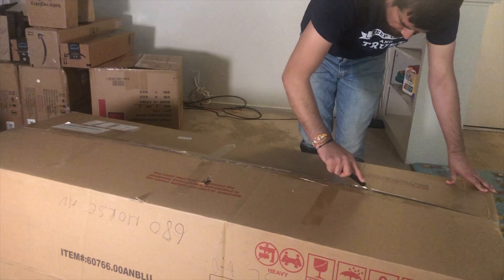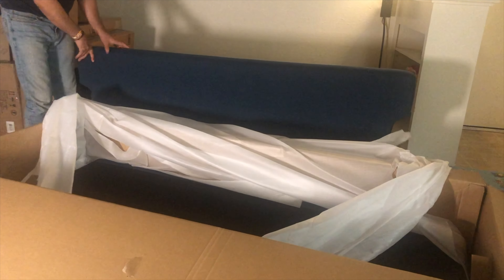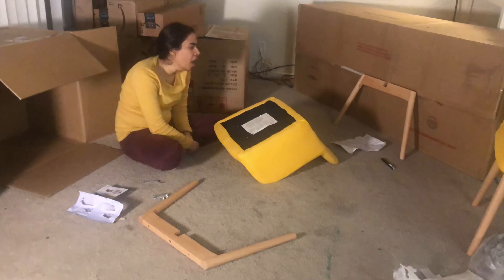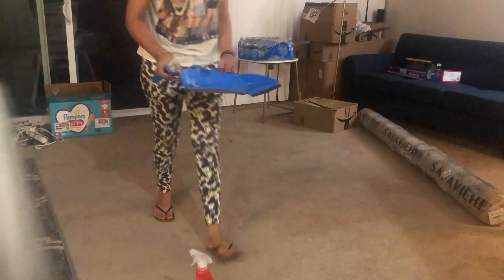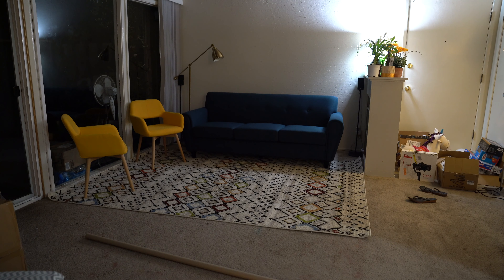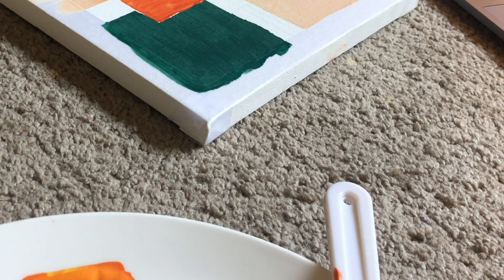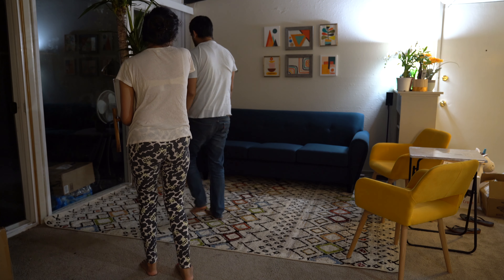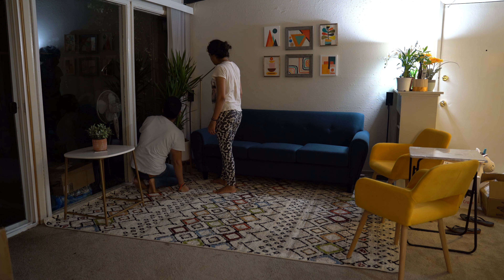Living Room Makeover for Diwali | Diwali decoration Diy | Modern Living Room Decor For Diwali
Hi Guys this is my living room makeover video hope u like it
if you like anything in this video u can ask me or i hope this video will helpful for for if u want to give a makeover to your living room

Modernaccentlivingroommakeover,
livingroommakeoverfordiwali,
diwalidecorationideas

Rug: Overstock.com
Chairs: Amazon
Budha Painting : Local Store
Decoration Items: Local Store

Thanks!
Divya